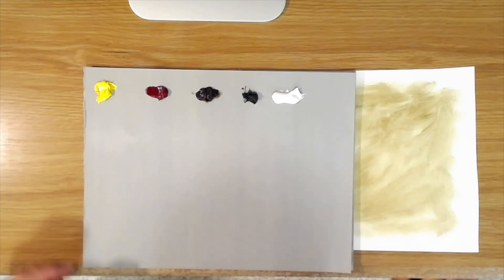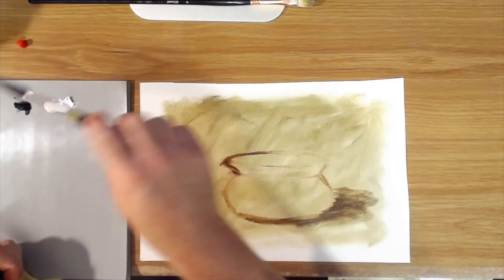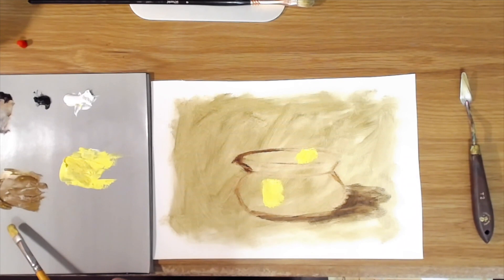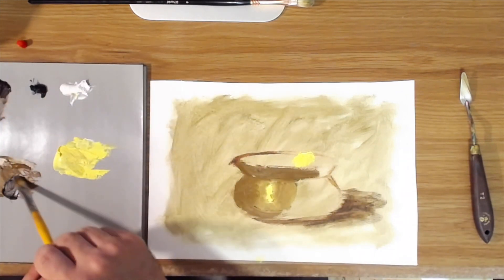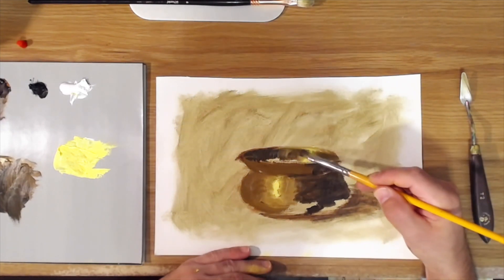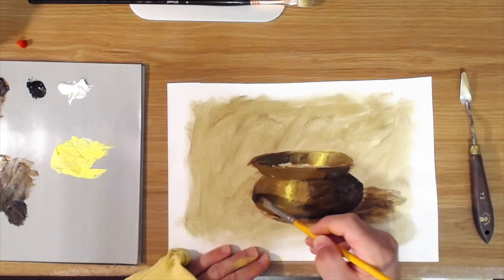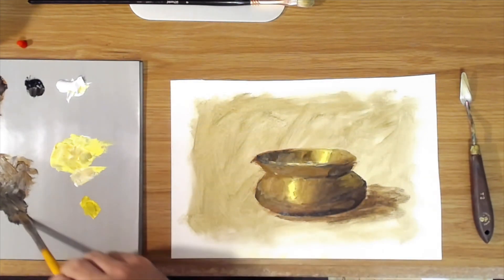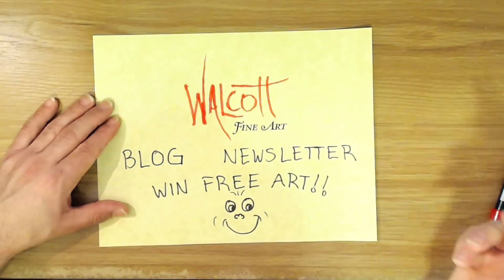How to Paint Gold & Brass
In this demo video I show the colors and techniques used to paint brass and gold in oil paint.